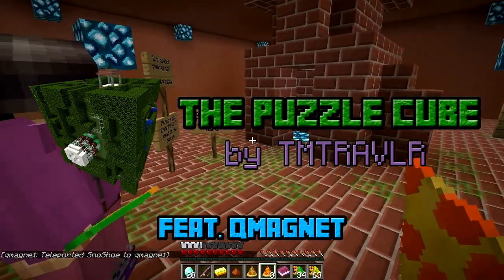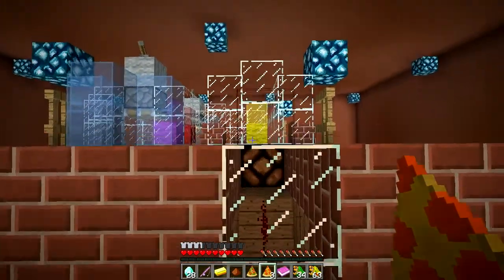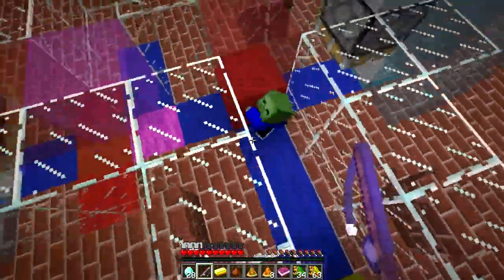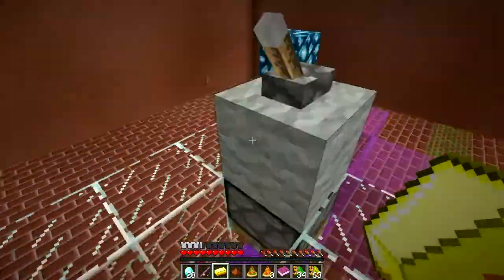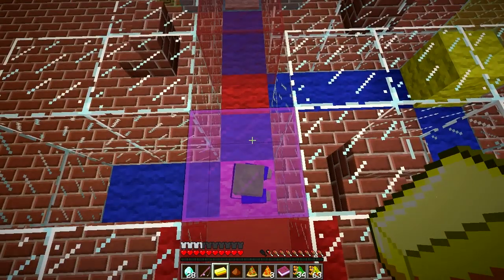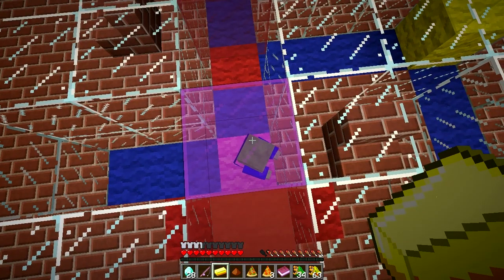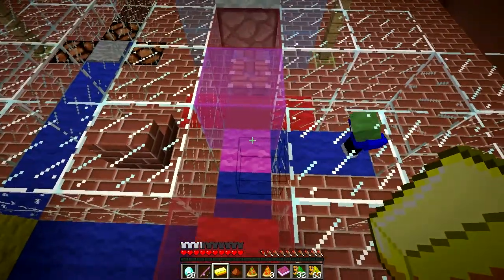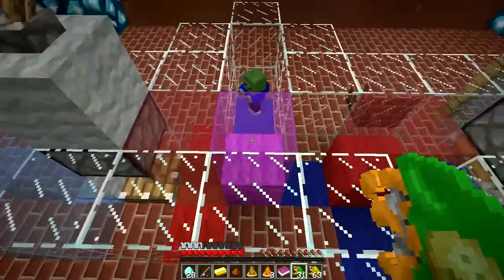The Puzzle Cube feat. Qmagnet - Ep 05: Insubordinate Baby Zombies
Join me and Qmagnet (creator of Diversity and the Complex) on our journey to the center of the cube. Each puzzle you solve unravels a new layer in this 3D wrap around mind bender. This was a very fun playthrough!